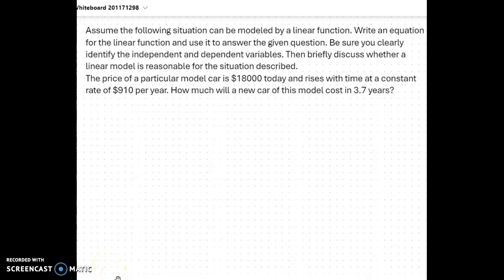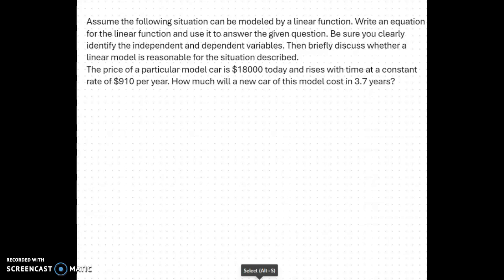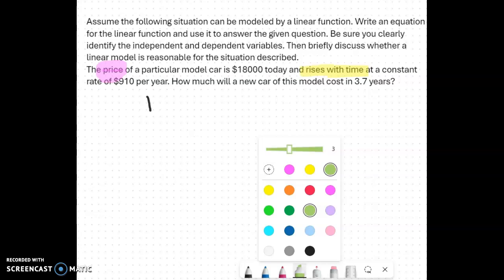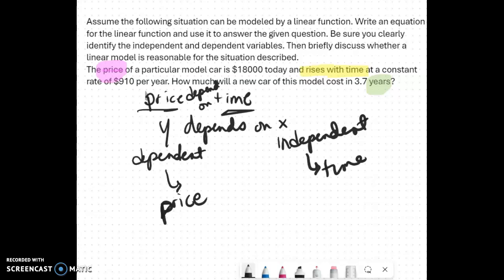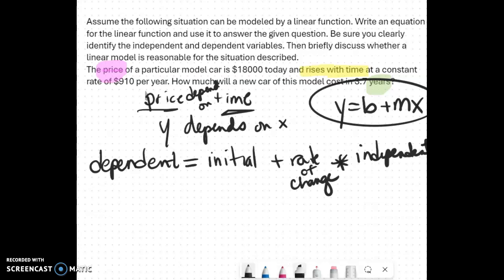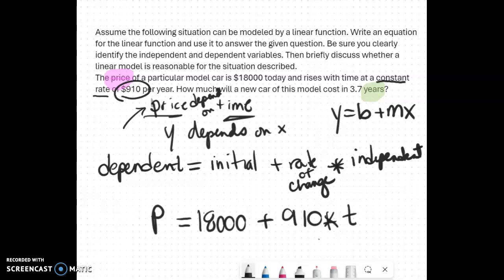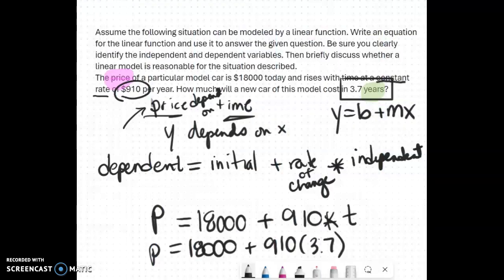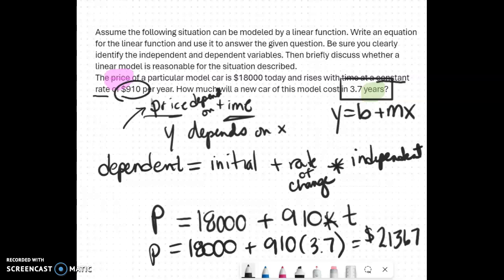MTH 119 9B Linear Model, write the function